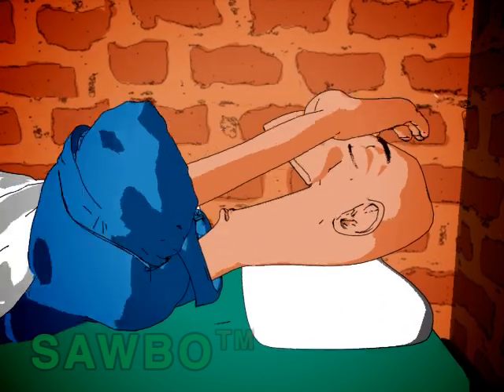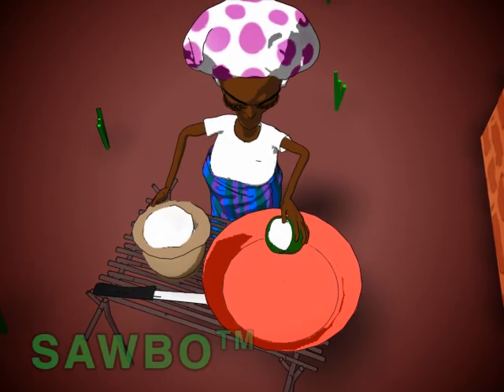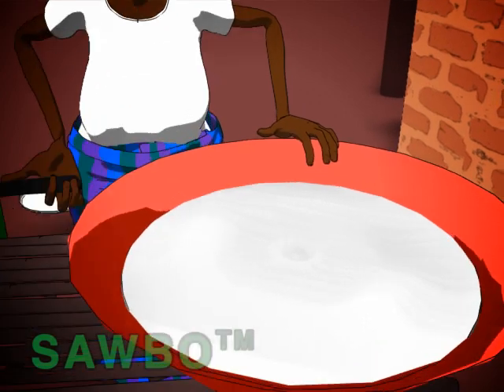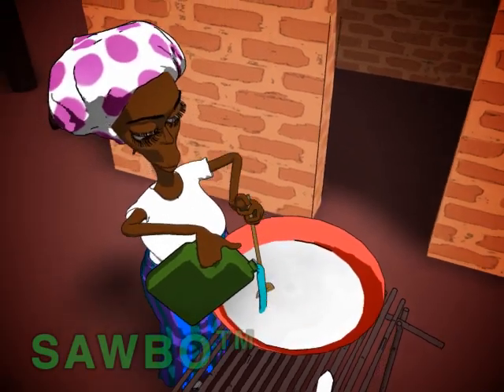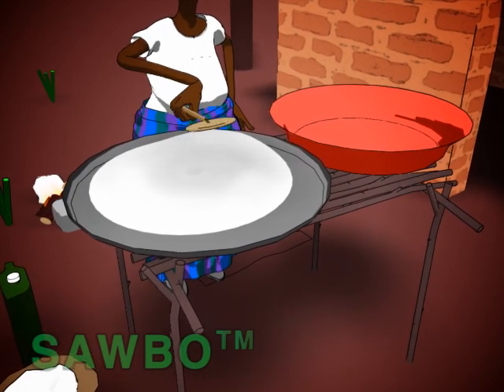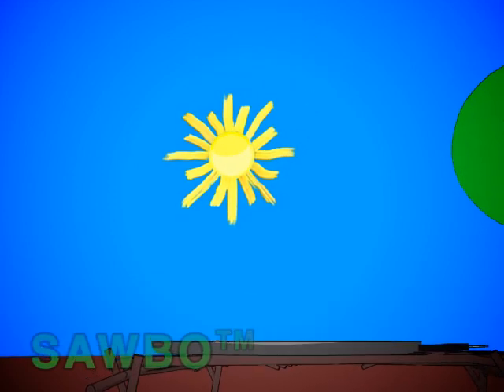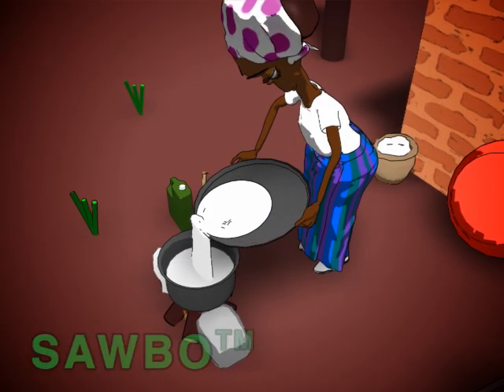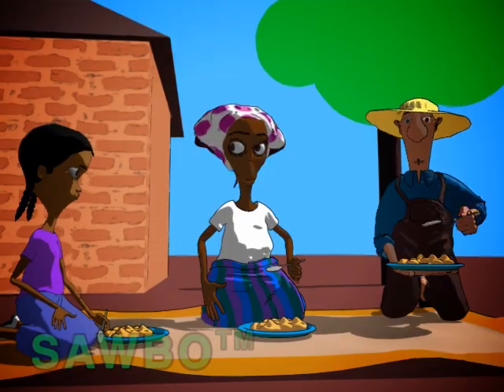How To Remove The Poison From Cassava Flour in English (accent from Nigeria)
All SAWBO animations are given out freely. in order to help the SAWBO team make more animations and more language variants of our existing animations.

Cassava is a staple food for over 800 million people in approximately 80 countries, mostly in sub-Saharan Africa, but also in Asia, the Pacific and South America. Cassava contains cyanogens, which protect against pests and predators by producing cyanide. So-called bitter varieties produce more cyanide, and the roots of these varieties need to be processed before eating. The traditional methods, such as soaking and sundrying, vary in their efficiency, and hunger may force people to take short cuts. The resulting cyanide exposure can cause acute cyanide poisoning, goitre, and the paralytic disease konzo. An estimated 2.5 million people in six countries in Africa live in communities vulnerable to konzo. This video shows a new simple method to remove cyanide from cassava products, the wetting method.